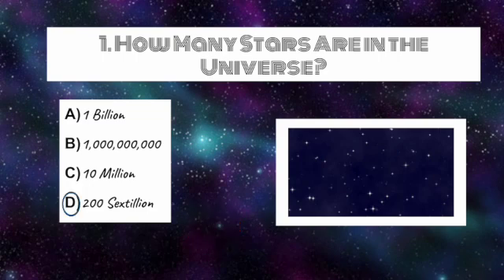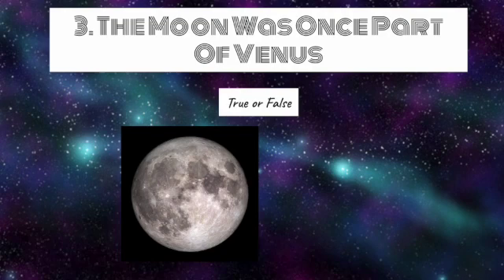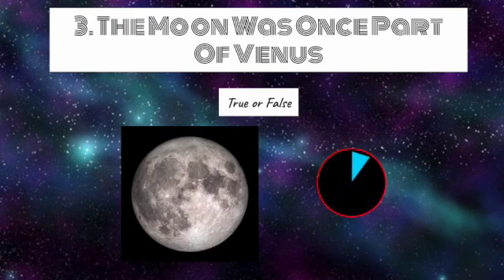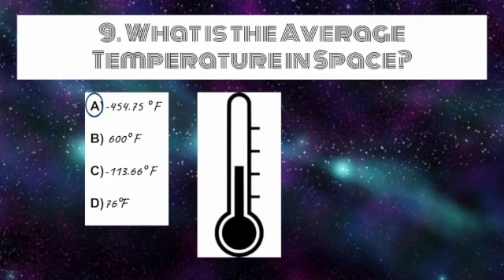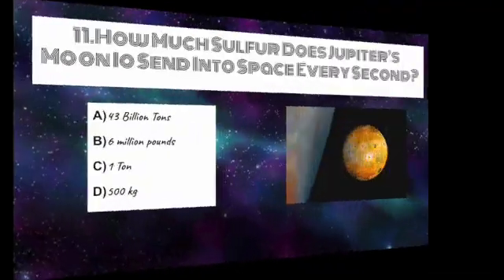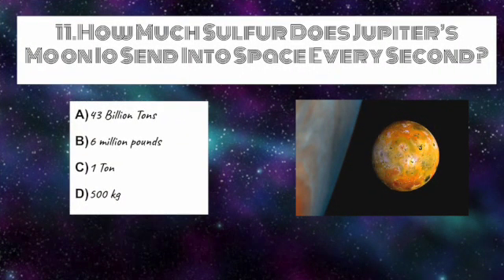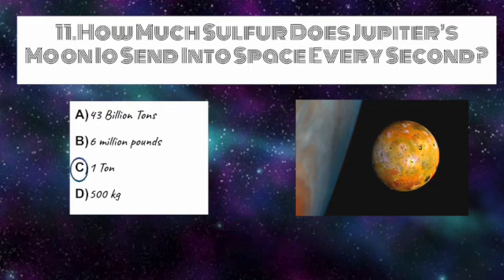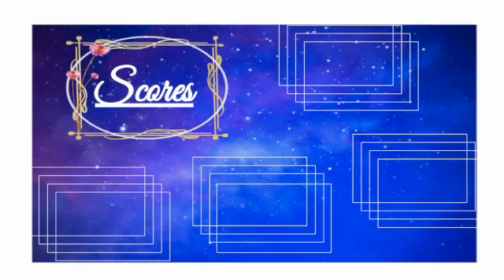Space Quiz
Hey guys! Sorry It's been a bit but, we're  finally back with our Space Quiz! Stay until the end and let us know your score!